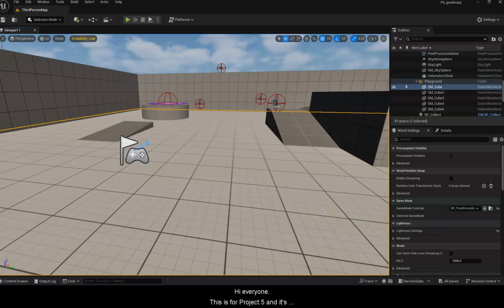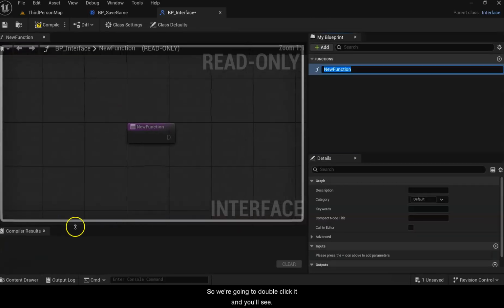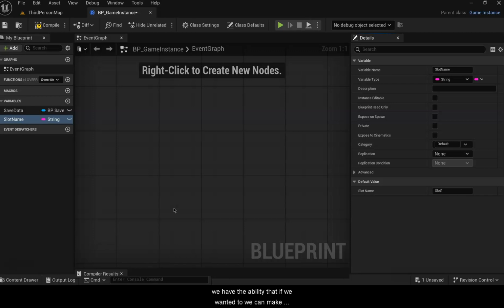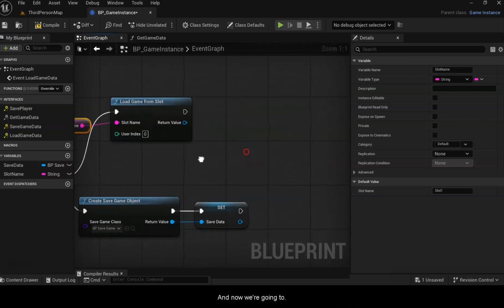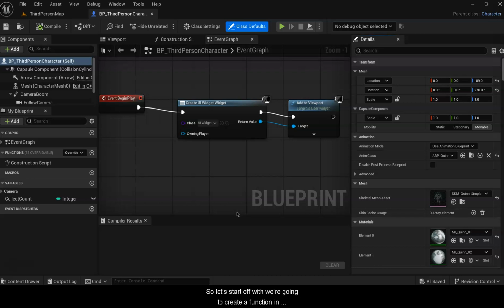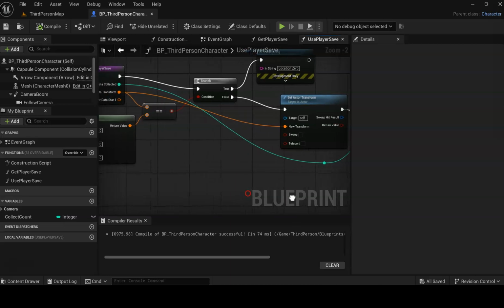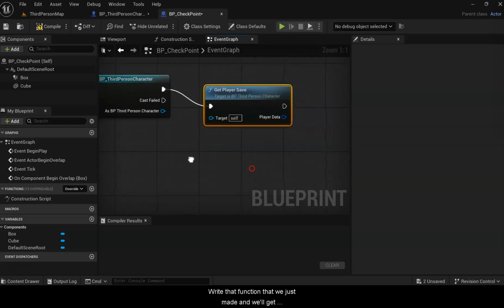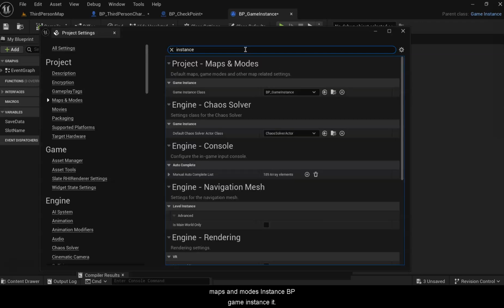P5 Walkthrough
Note: There is something wrong with my walkthrough. I will continue to try and figure it out.
2:45 - Create struct